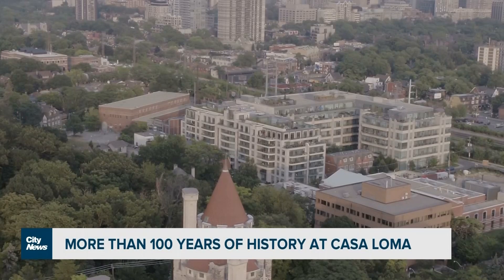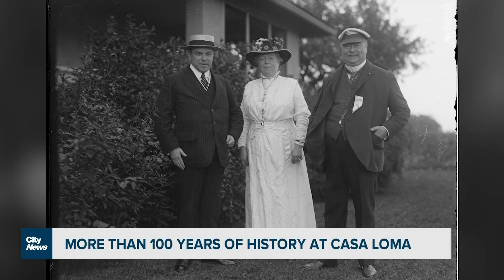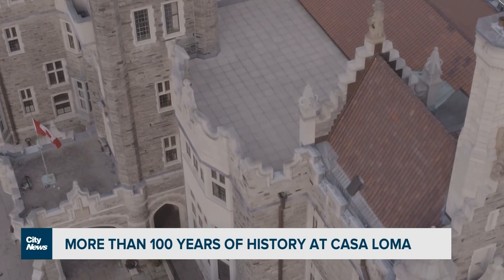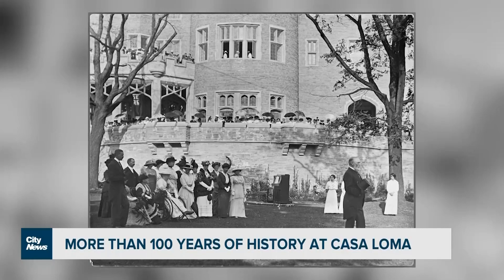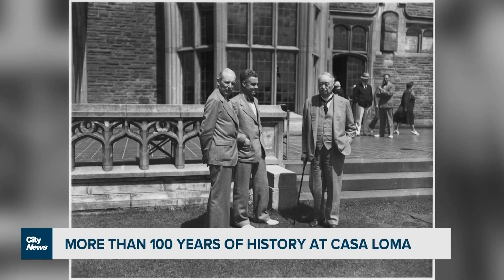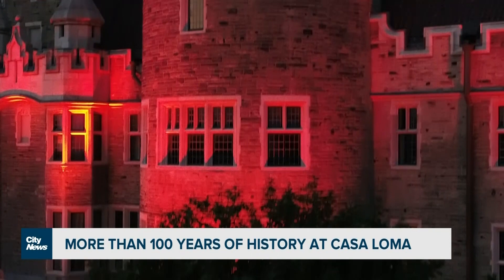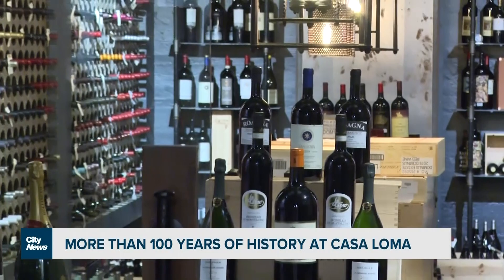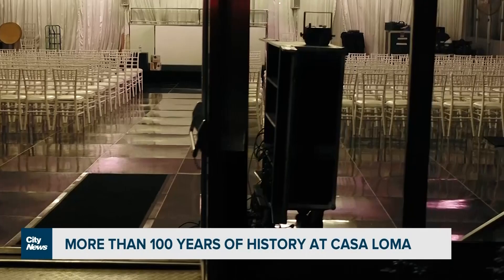The history of Toronto's castle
Casa Loma is a Toronto landmark with over 100 years of history. Brandon Rowe explores inside the iconic castle and finds out why it continues to be one of the top spots to visit in the GTA.